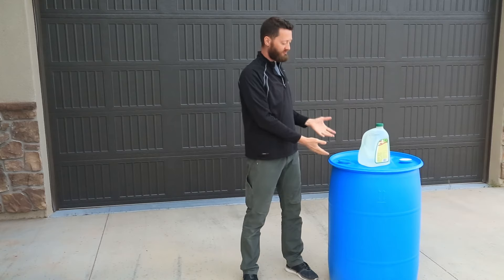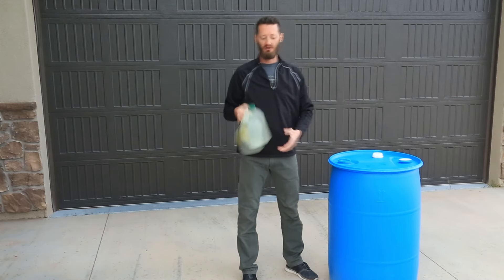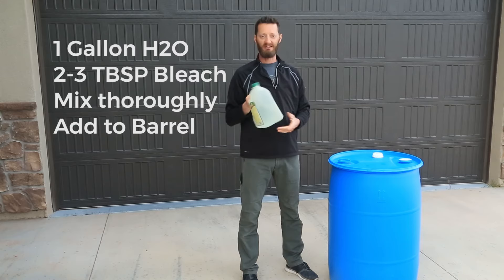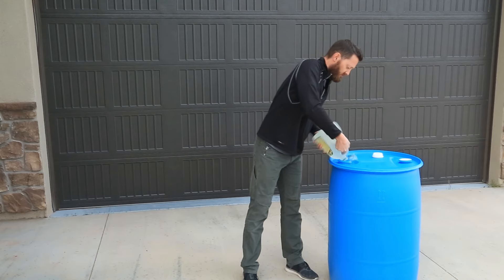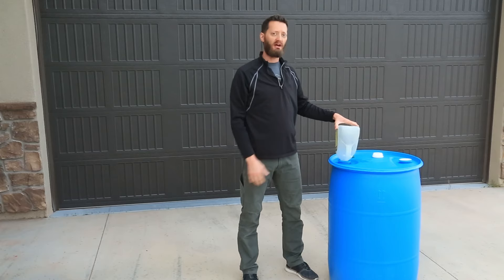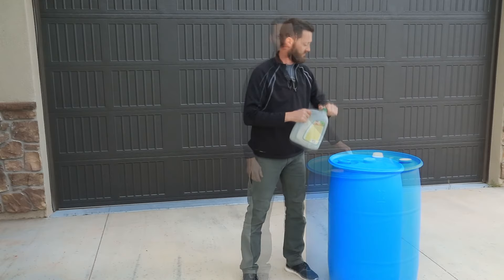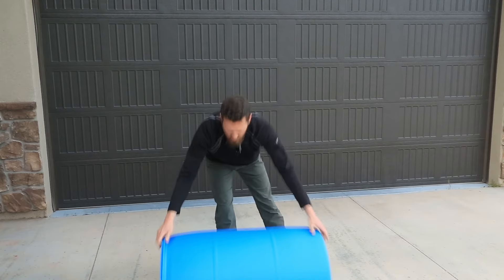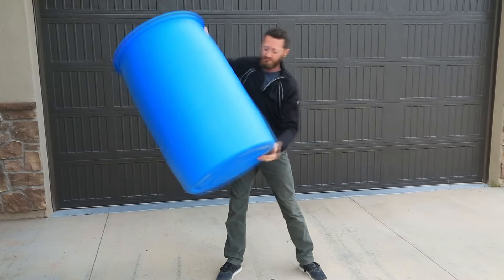How To Clean a 55 Gallon Emergency Preparedness Water Barrel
In today's video, we dive into a crucial aspect of emergency preparedness: cleaning and maintaining your 55-gallon water barrels. 💧🔄 Discover the step-by-step process to ensure your water supply stays safe and reliable when you need it most. Don't overlook this vital aspect of prepping!

Are you worried about the current world status? Join our free newsletter and take an active step for total preparation!